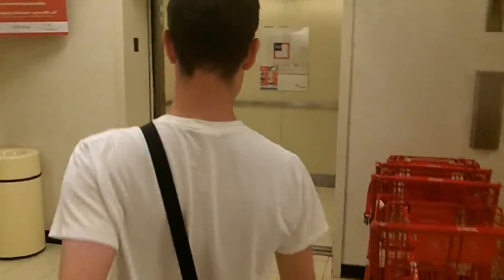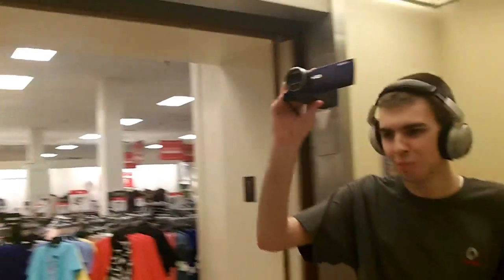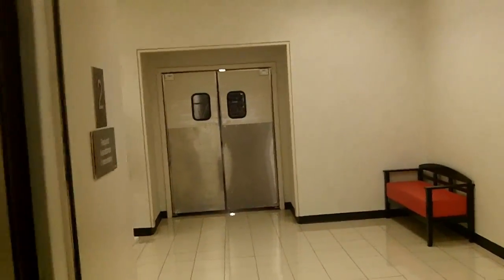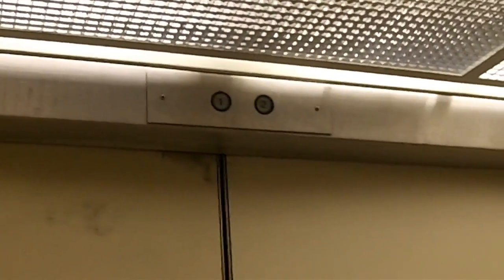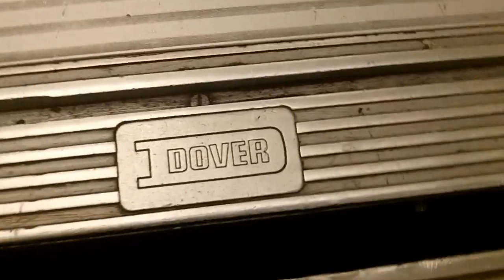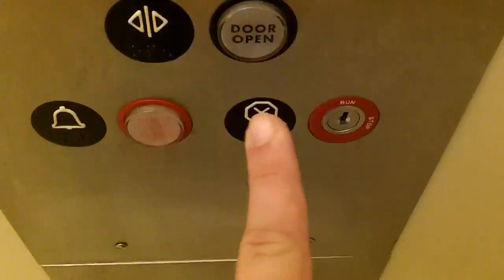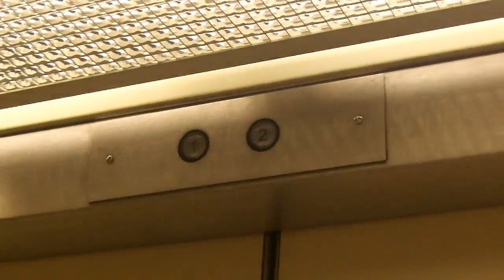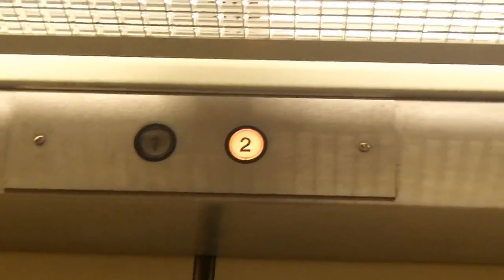DOVER Hydraulic Elevators in JCPenney at Southern Park Mall, Boardman, OH (Featuring ALARM FAIL)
[Recorded with Patrick Nedz and Ryan Rediy (AKA YouTuber Toronto Elevators)]

This was a pretty interesting trip to Southern Park Mall. Not only it was the first time I met Ryan Rediy (AKA YouTuber Toronto Elevators) but I've actually met two nice technicians from KONE -- who happened to be working on the escalators in JCPenney at the time... BTW -- that video will be out soon. Also Patrick accidently hit the alarm button instead of the door open one! LOL At least it wasn't connected to the phone; if that was the case -- then this would have been an EPIC FAIL!